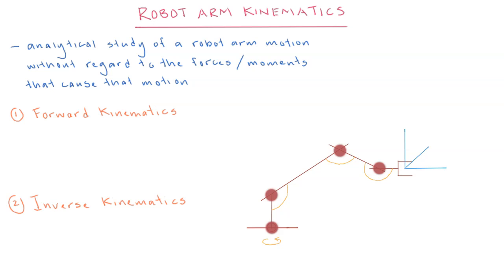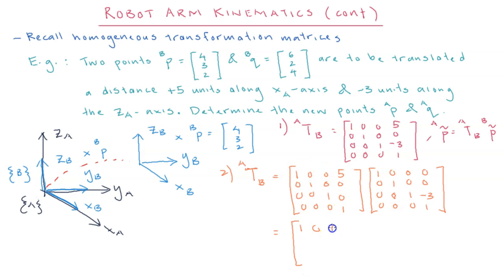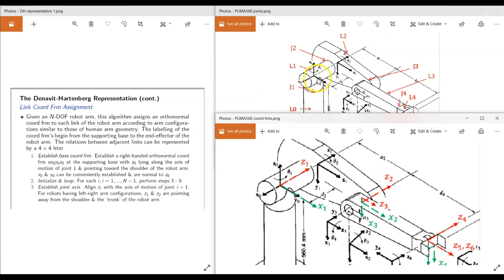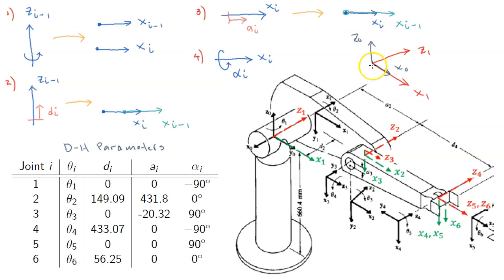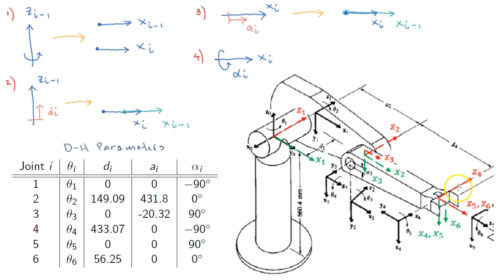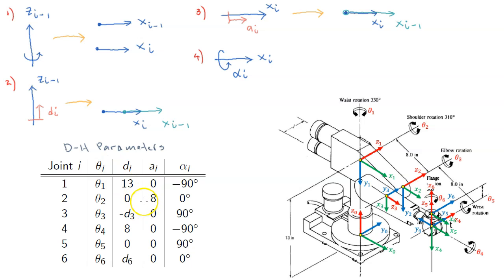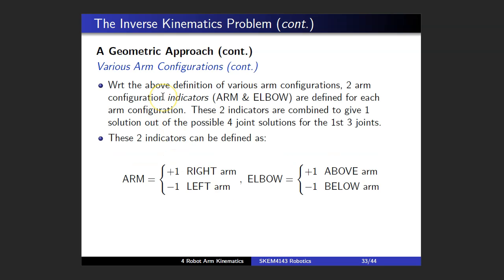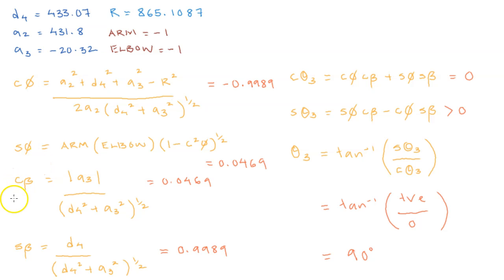4 Robot Arm Kinematics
00:00:00 Introduction
00:04:52 Homogenous Transformation Matrices (revisit)
00:09:31 Homogenous Transformation Matrices Worked Example
00:15:46 Forward Kinematics
00:23:30 PUMA 560 Link Coordinate Frame Assignment
00:38:09 PUMA 560 D-H Parameters
00:58:23 PUMA 260 Link Coordinate Frame Assignment
01:05:38 PUMA 260 D-H Parameters
01:14:17 Forward Kinematics (continued)
01:19:34 Inverse Kinematics
01:30:17 Inverse Kinematics Worked Example